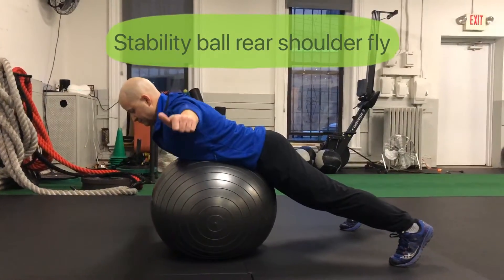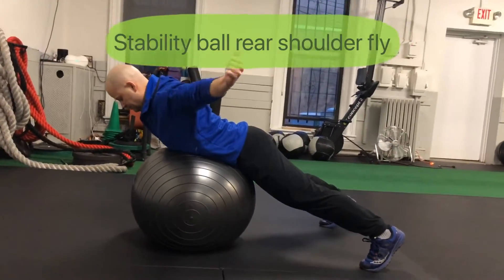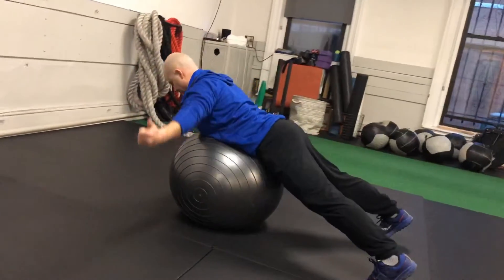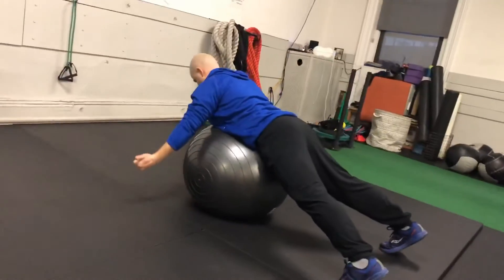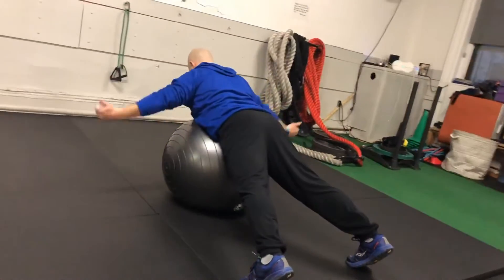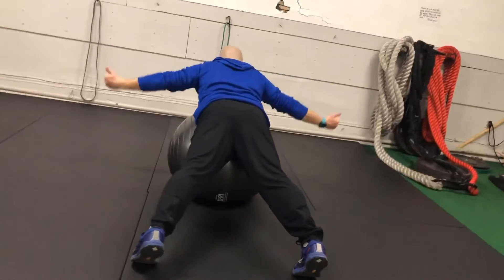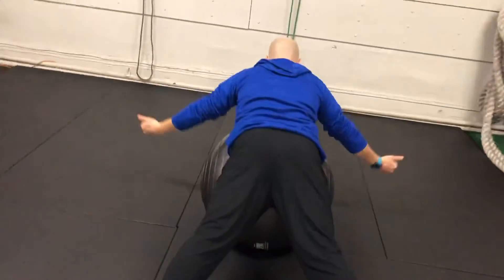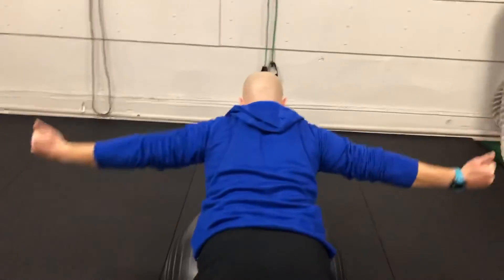Stability ball rear shoulder fly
This exercise is great for strengthening the upper back and rear shoulders once again focusing on better posture for late stage racing. To get your complimentary strength and conditioning training program for runners, go